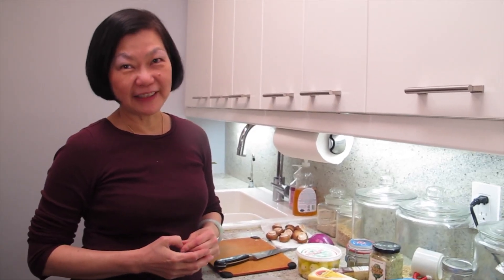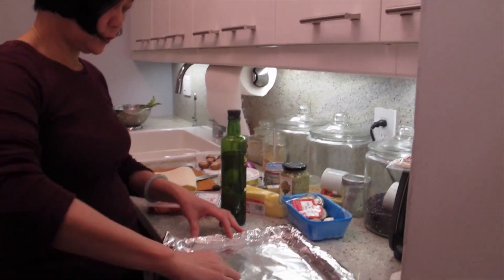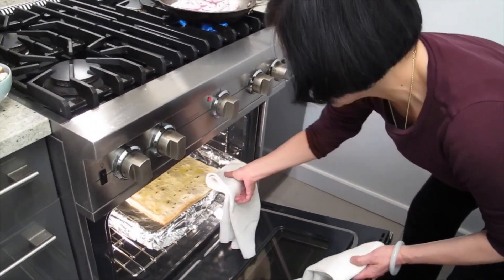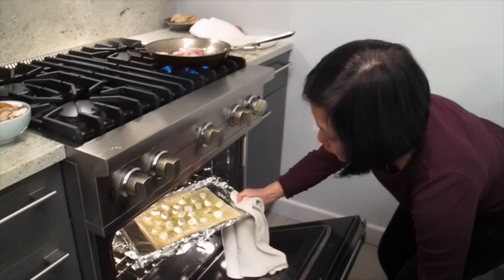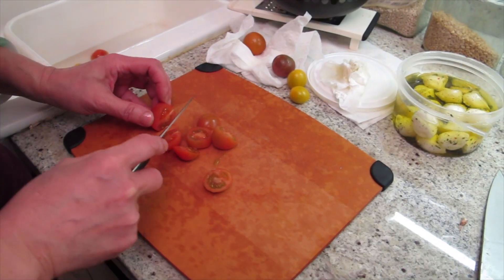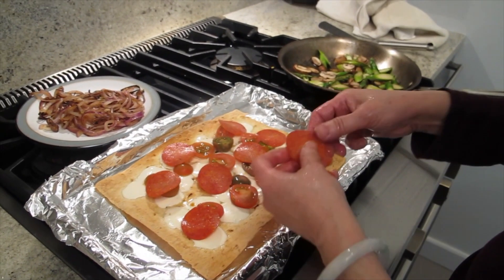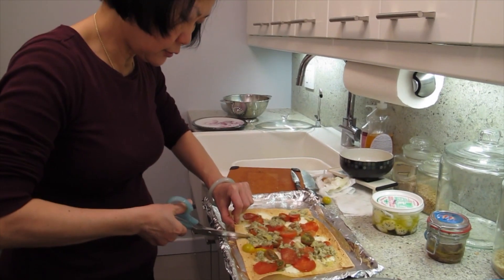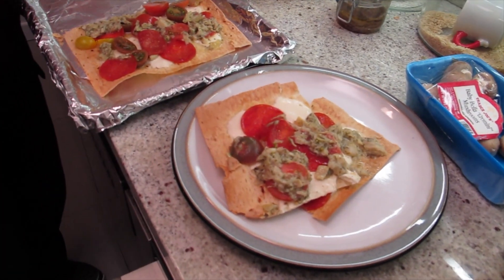New Pizza with Mozzarella Cheese, Tomato and...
New Pizza with Mozzarella Cheese, Tomato and... by youcancookgourmet.com with Joyce Ho. Video shot by Colvin Jason Exconde.